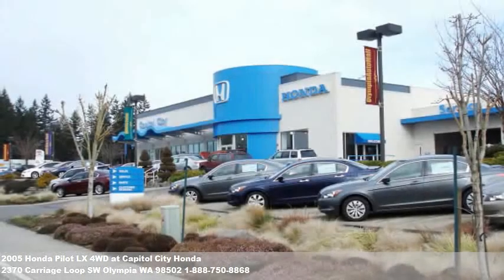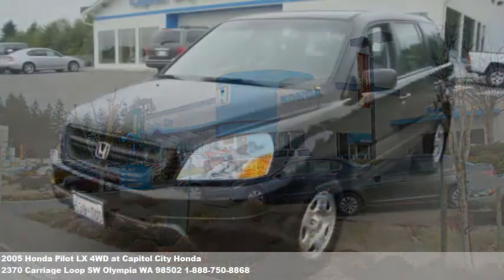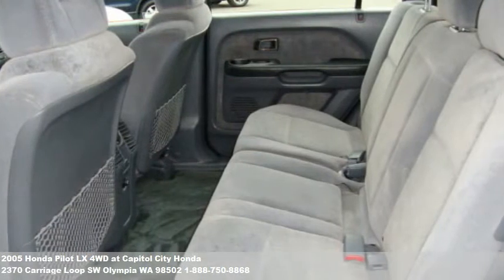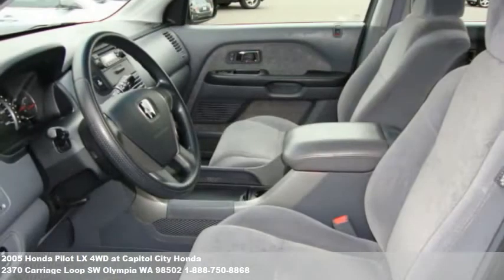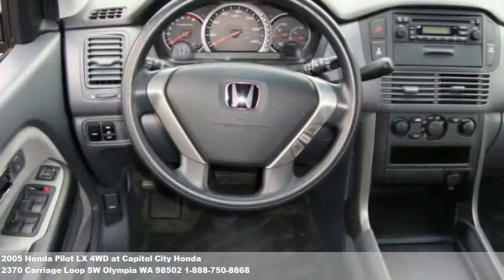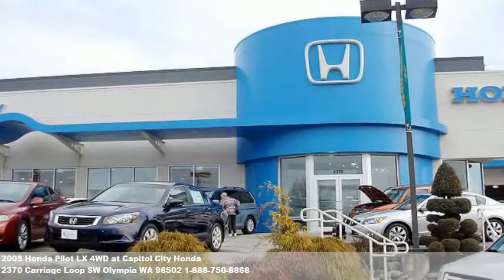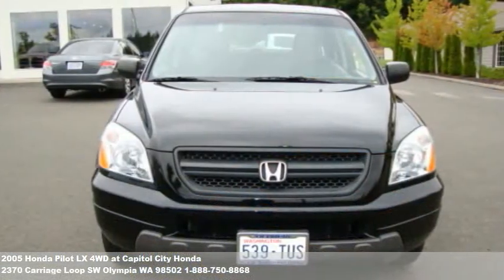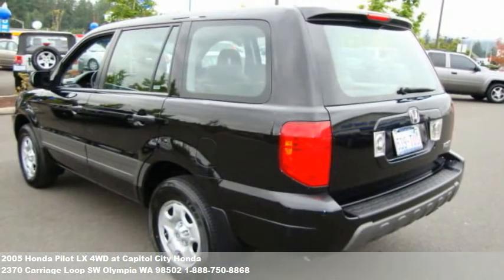2005 Honda Pilot LX 4WD, $16999 at Capitol City Honda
Picture yourself driving this. Call don bauer for your